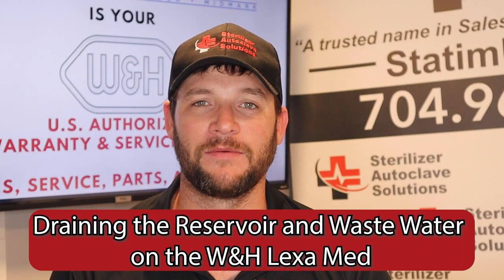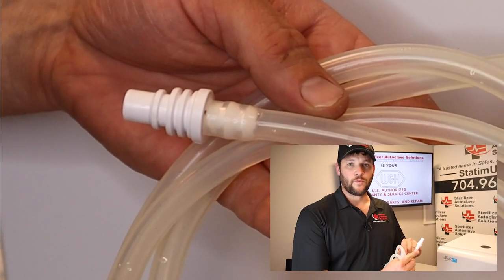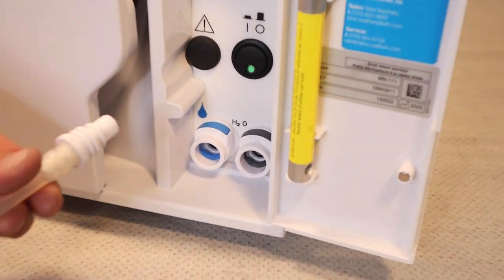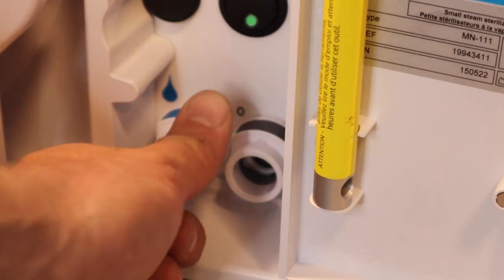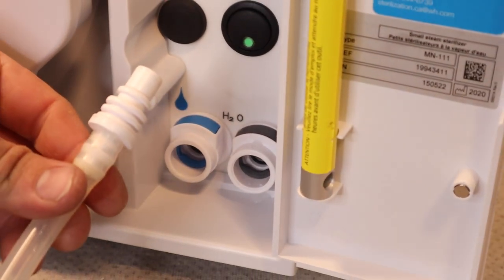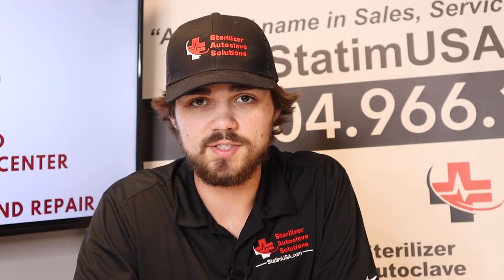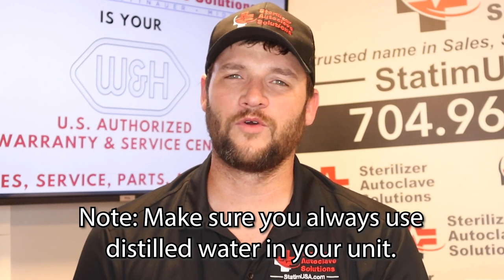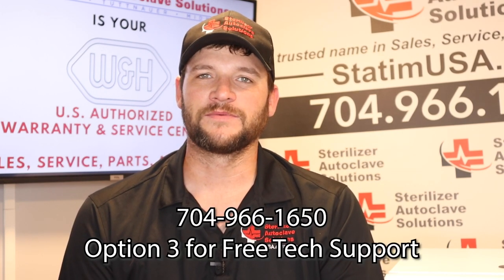Draining the Waste Water and Reservoir on the W&H Lexa Med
When it comes to your W&H Lexa Med, or any autoclave for that matter, maintenance is paramount to ensuring your autoclave lasts as long as possible. And in this video, we're going to go over how to drain your. water reservoir and waste water tanks. This kind of maintenance should be done when you clean the unit and replace the reservoir with fresh, distilled water. And our technicians, Ian and Jacob, are going to tell you everything that you need to know about the maintenance process and some features of the unit you may not have known about.

Timestamps

00:00 Intro
00:22 Draining the Reservoir (and Waste Water)
00:51 A Note About Autofill, Autodrain and Traceability
01:30 Outro